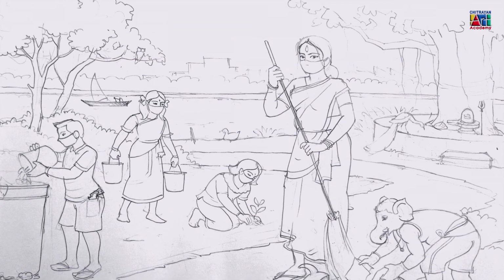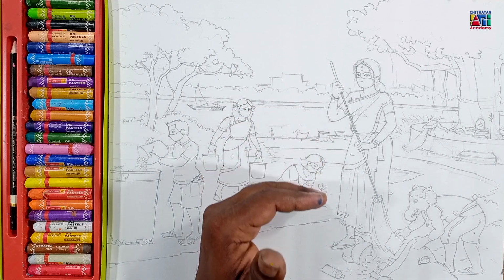| Coronavirus Awareness Drawing | Fight Against Covid-19 | Swachh Bharat Drawing With Oil Pastels |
"In the days and weeks ahead, we expect to see the number of cases, the number of deaths, and the number of affected countries climb even higher," Dr. Tedros said in his opening remarks.

Hi friends,
Corona-virus become a pandemic around the world, I think it is important to us to share about corona virus prevention. So, here I am going to draw a painting on covid-19 awareness.

Protect yourself and others from the spread COVID-19

I also want to say thank you to medical team who help to care the victim of coronavirus. Hope this pandemic will be over as soon as possible.

Introduce Art Material:
2B or 4B Pencil for Drawing
Art Paper
Oil Pastel Colour (25 shades)
Black Glass Marking Pencil

Fight_Against_Covid-19
Covid-19_Prevention

How To Draw & Paint Easy Cute Memory Drawing Step By Step On Oil Pastel For Beginners

Durga Puja Drawing Tutorial Step By Step On Oil Pastels for Beginners

Awareness Of Corona Virus Covid-19 Easy Drawing Step By Step For Beginners

Corona virus Awareness on Oil Pastel color

Draw Corona Warriors Step By Step On Watercolor Drawing Easily
Video Link:

Lord Ganesha On Oil Pastel, Artist: Dipak Kundu

Lord Ganesha On Pencil Sketch, Artist: Dipak Kundu

15th August Independents Day Of India. Painting On Oil Pastel. By Artist: Dipak Kundu

15th August Independents Day Of India. Painting On Oil Pastel. By Artist: Dipak Kundu

Beautiful Sunrise Landscape On Pastel Colour.
This tutorial ideal for beginners. How to draw a sunrise landscape and how to colour it on oil pastel colour.

A Beautiful Village Landscape On Water Colour  By Artist : Dipak Kundu